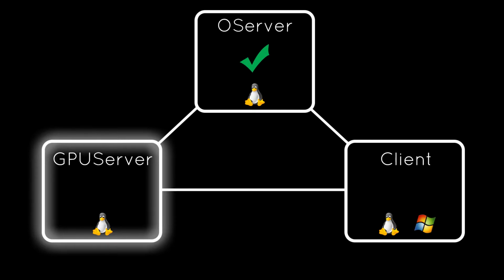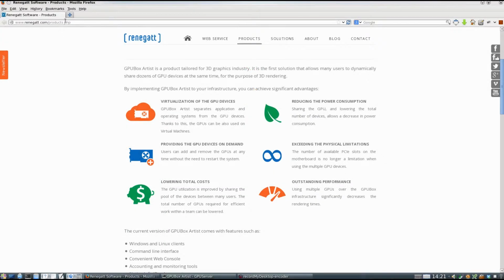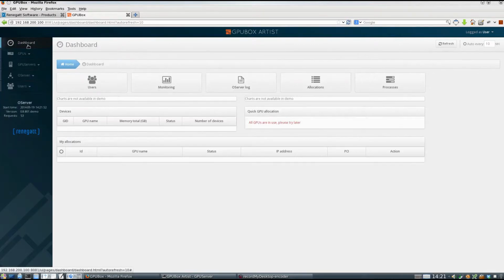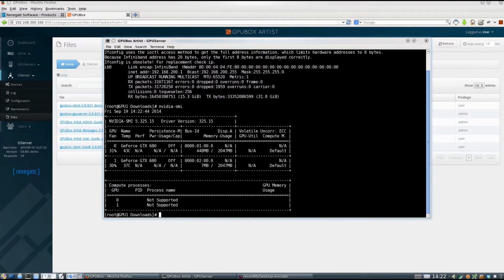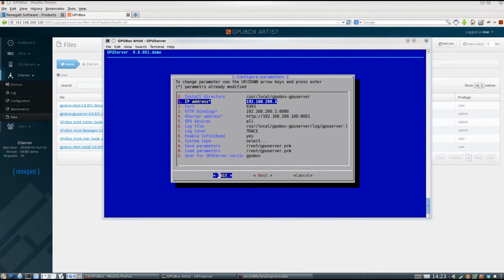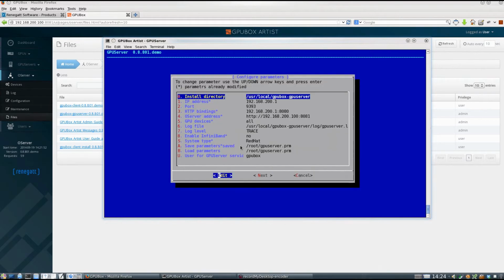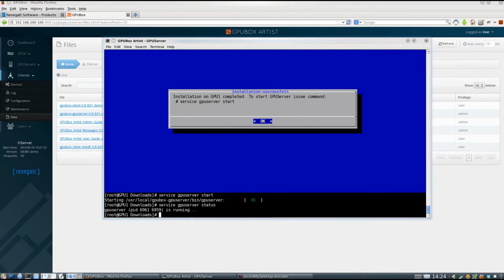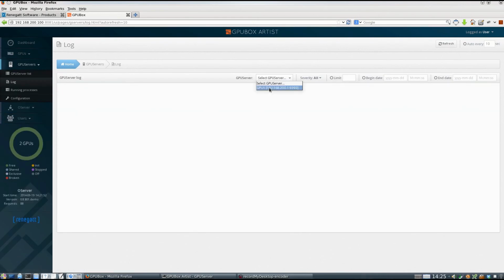Video Tutorial: How to install GPUServer (Linux only)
Video tutorial presenting how to install GPUServer, a component of the GPUBox infrastructure responsible for providing the GPUs within the network.